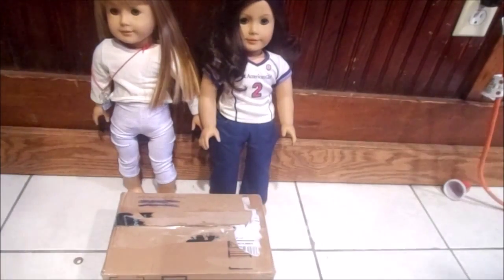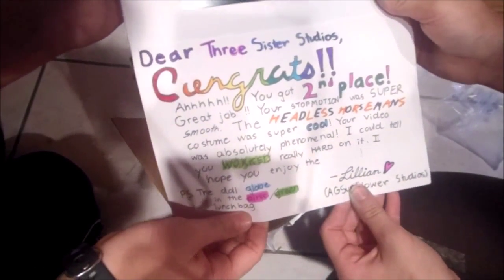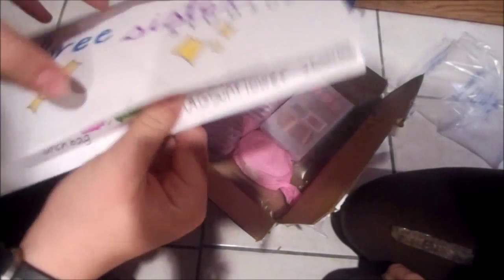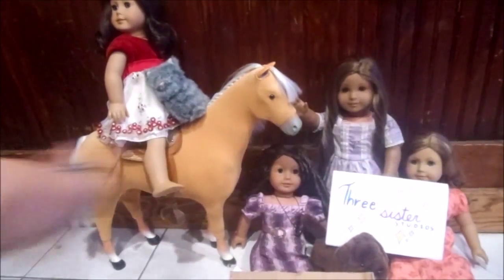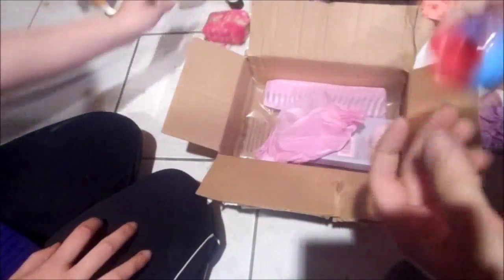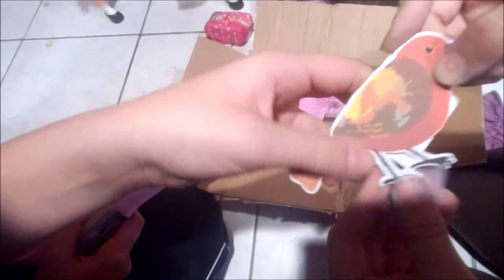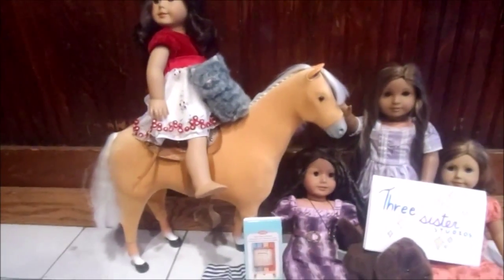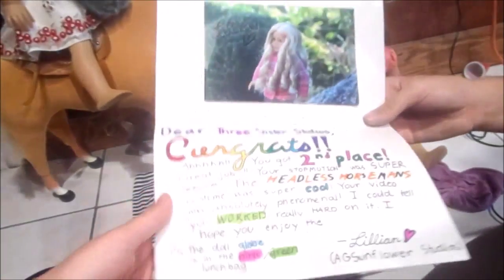OPENING AG SUNFLOWER STUDIOS CONTEST PRIZE!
Hiya! So today, the prize we won from AG Sunflower Studios came! So thank you so much for enjoying our video,it means so much to us! You wrapped everything so nicely! Just thank you so much!

Those of you who watched Aspen Heights. CAN YOU BELIEVE CALLEN!